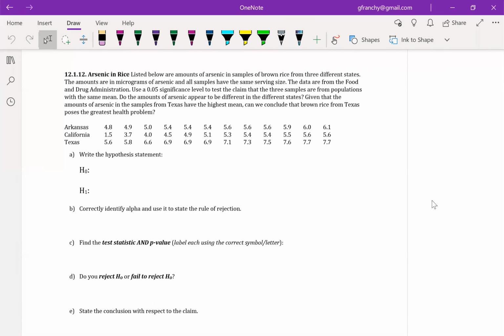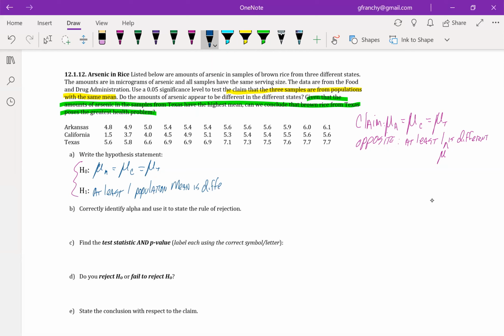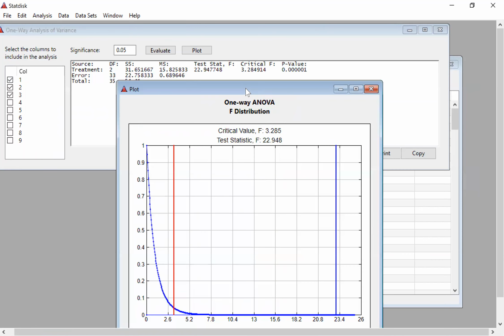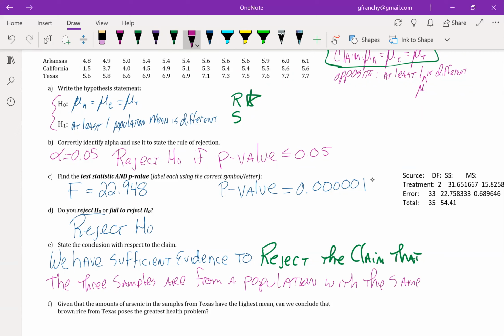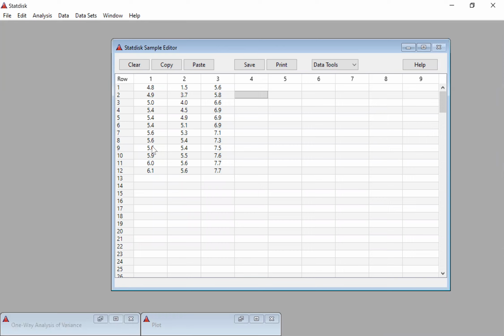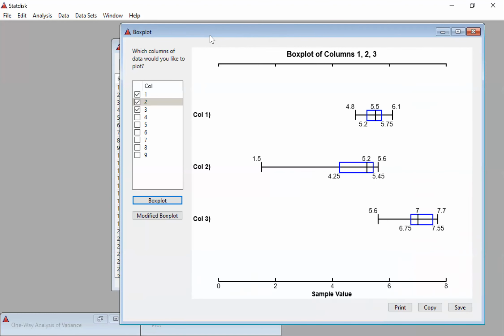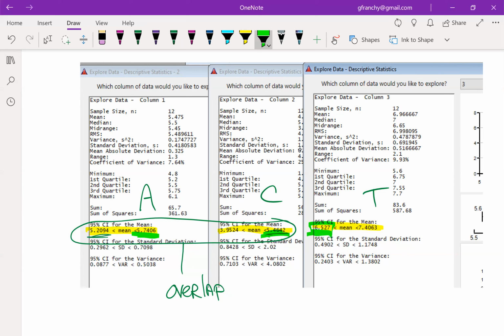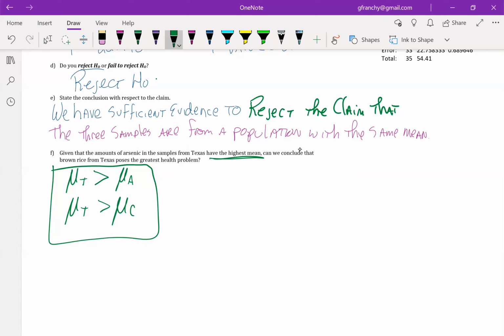MATH150 Ch 12-2 Exercise #12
A walk though of a One-Way Analysis of Variance (ANOVA) hypothesis test including discussion of the conclusion including exploring (informally) where the individual differences may be, with calculations done using StatDisk.